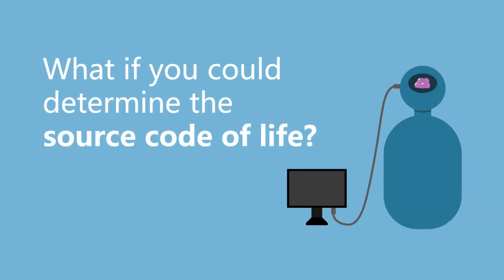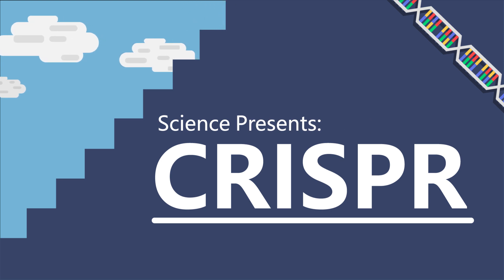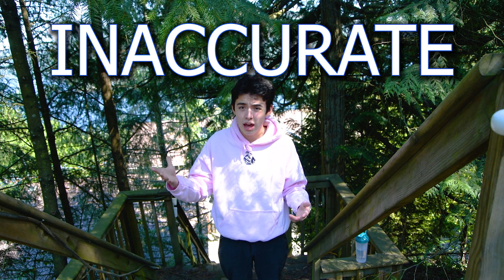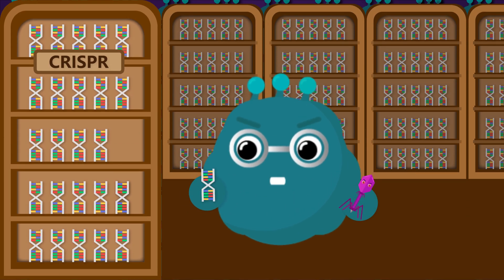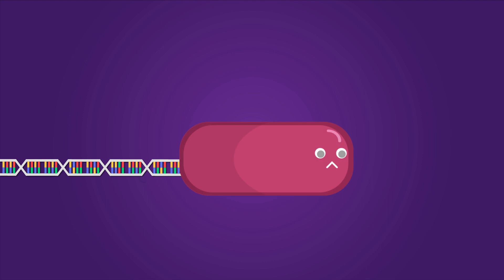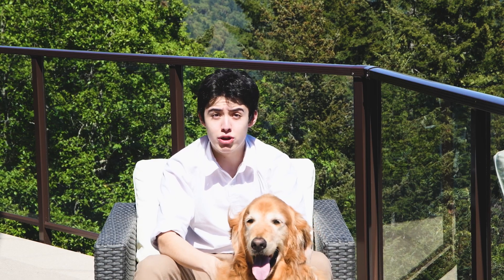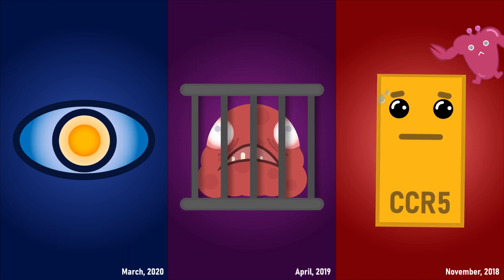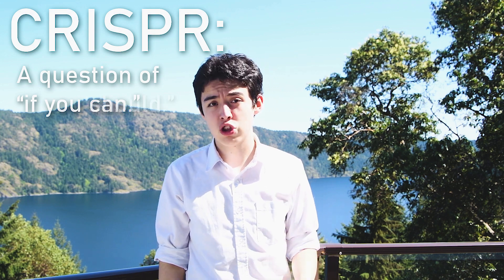CRISPR: The Next Step | Breakthrough Junior Challenge 2021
Eamon Ryan's entry for the breakthroughjuniorchallenge 2021.

Region: North America / Canada

CREDITS:
Animations and Illustrations by Eamon Ryan
Footage and Audio by Eamon Ryan
Production and Writing by Eamon Ryan

(Everything in this video was created by Eamon Ryan, which attributes full rights and ownership to this channel. This also applies to the music, created by Keem, who willingly granted this channel the rights to his tailored song.)